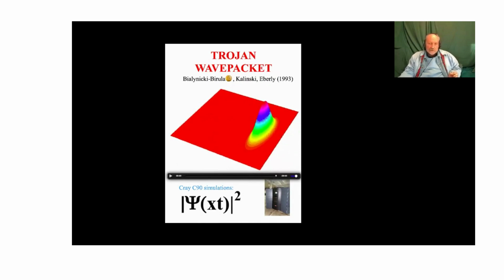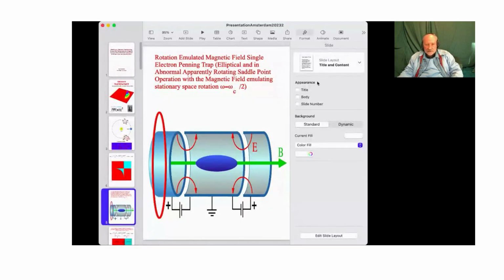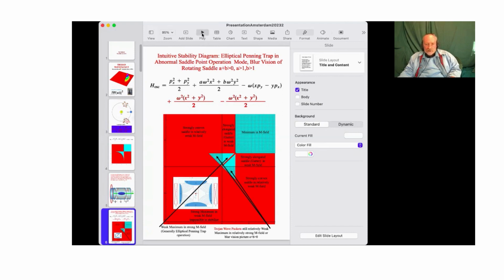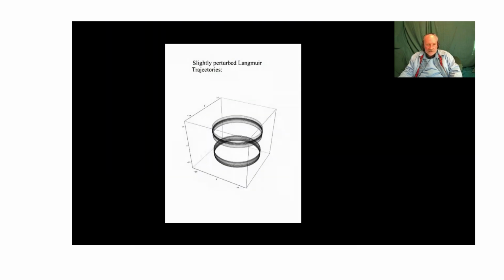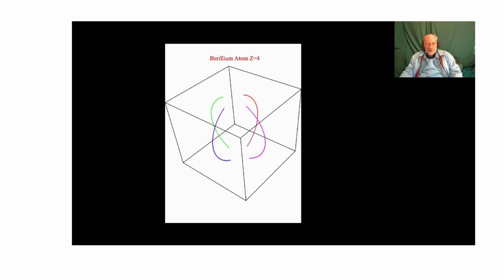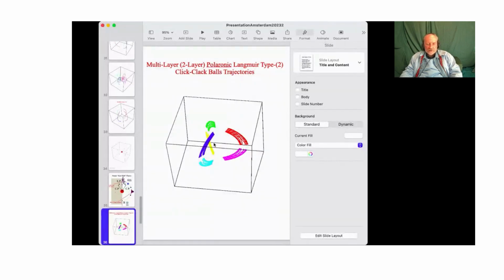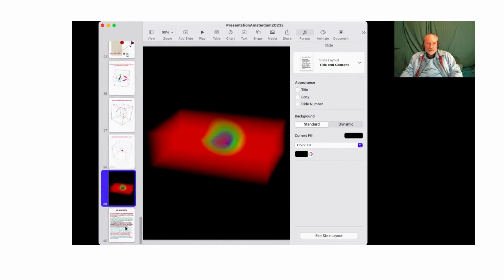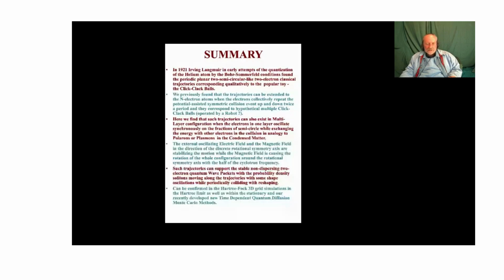Multi-Layer Polaronic Nondispersing Trojan-Like Wavepackets on Langmuir (Presenter: Matt Kalinski)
Oral Presentation by Prof. Matt Kalinski, Utah State University, USA, hybrid Conference on 5th Edition of Advancements on Lasers, Optics, Photonics & Expo held during October 2-4, 2023, Amsterdam, Netherlands. Title: Multi-Layer Polaronic Nondispersing Trojan-Like Wavepackets on Langmuir Type-(2) Click-Clack Balls Trajectories in Helium Atom and Quantum Dots.